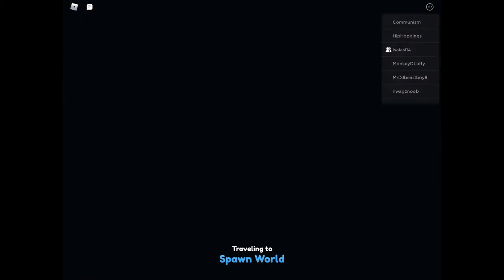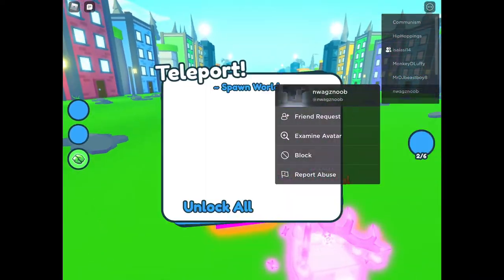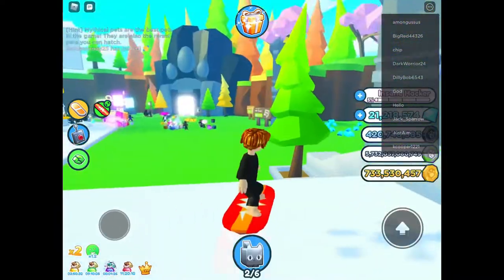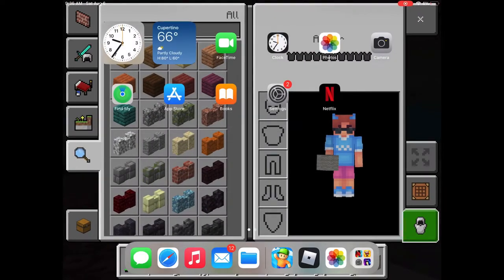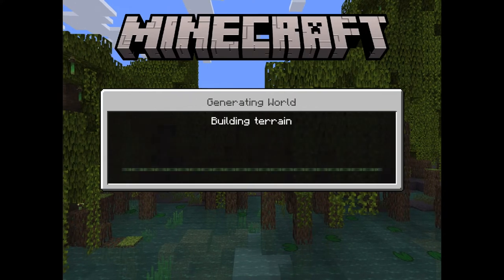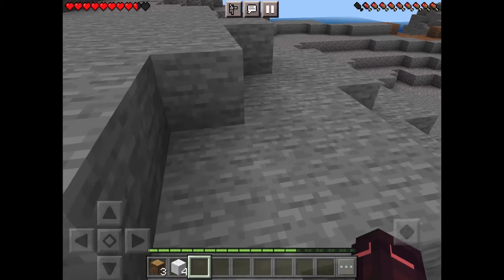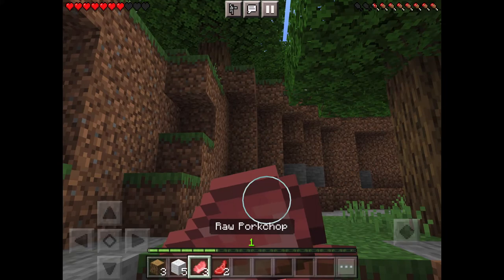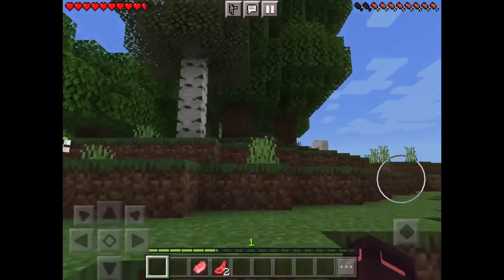Dax plays the best video games in the world